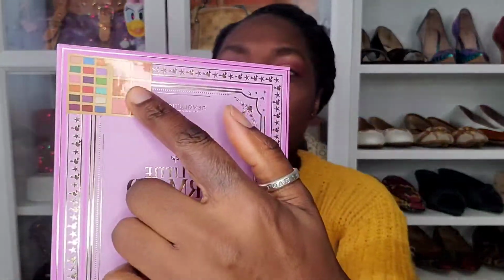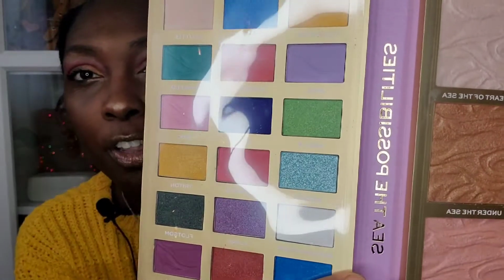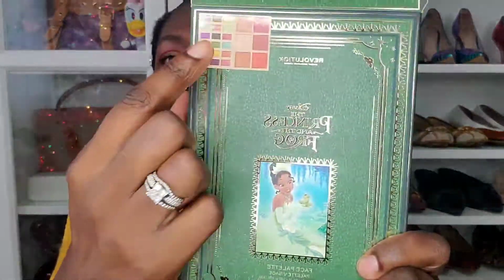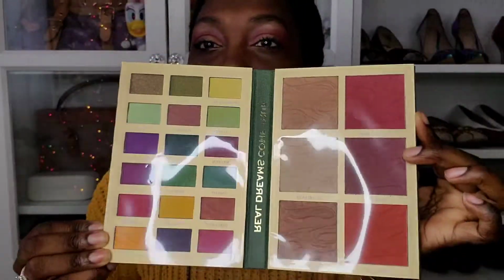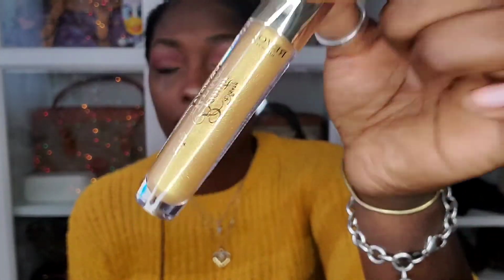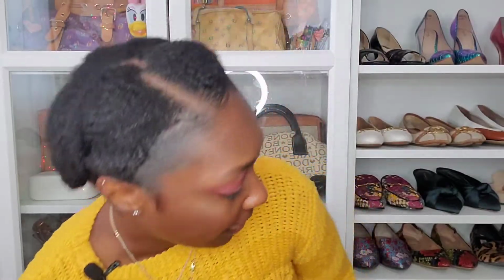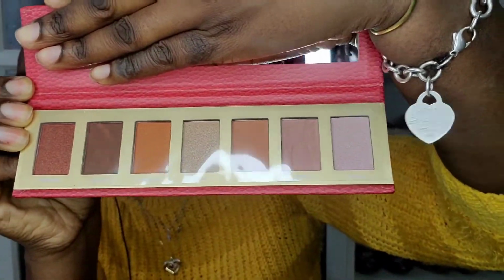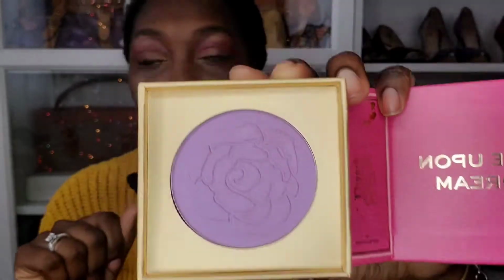Disney Makeup-Super Cheap I Heart Revolution Palette |First Impressions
Why did I find all the Disney Palettes? I grabbed them all and ran. if you want one too check out my Ebay Closet!!!

Lets be PenPals!!
Alicia/Beautyroom Fitness
Oakwood,OH